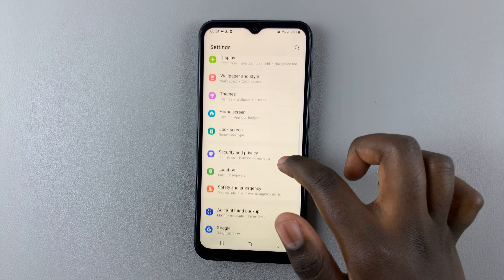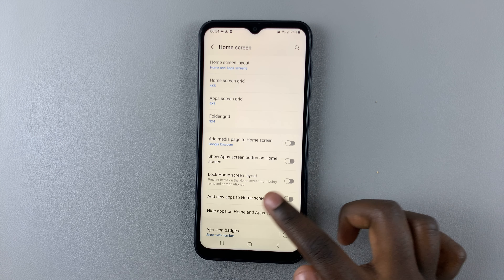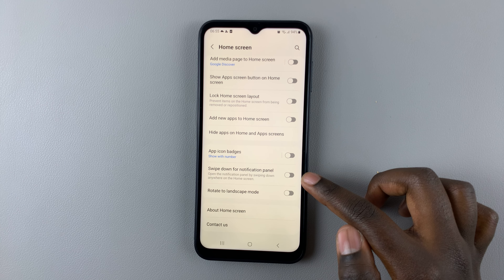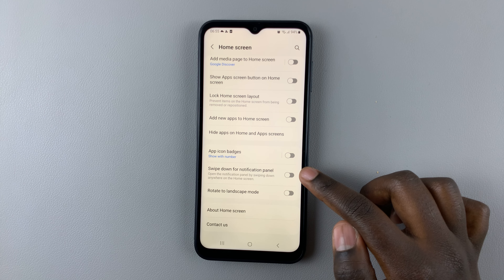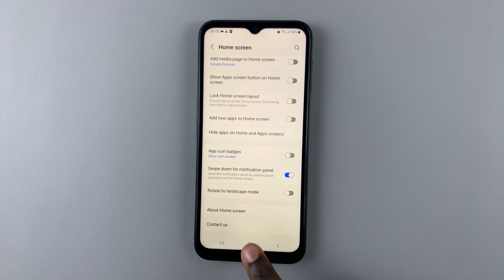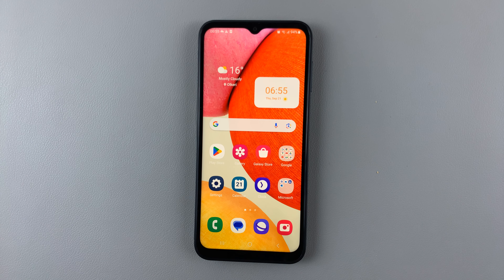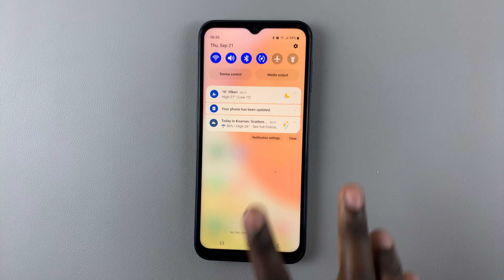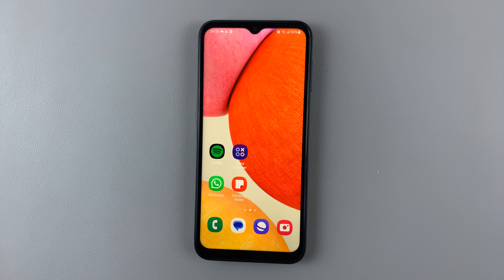How To Enable Swipe Down To Open Notification Panel On Samsung Galaxy A14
Learn how to enable the convenient "Swipe Down to Open Notification Panel" feature on your Samsung Galaxy A14 & A14 5G! If you've been struggling to find this setting or didn't know it existed, you're in the right place.

In this tutorial, we'll walk you through the process, ensuring you have quick and easy access to your notifications with a simple swipe down gesture.

Enable Swipe Down To Open Notification Panel On Samsung Galaxy A14 & A14 5G:
How To Turn ON Swipe Down To Open Notification Panel On Samsung Galaxy A14 & A14 5G:

Step 1: Begin by unlocking your Samsung Galaxy A14 and navigating to the home screen. From here, you'll want to access the device's settings. You can usually find the settings app represented by a gear icon, often located in the app drawer or directly on the home screen.

Step 2: Once you're in the settings menu, scroll down and tap on "Home screen". Within the home screen settings, keep an eye out for an option to "Swipe Down for Notification Panel". This is the setting that governs whether the swipe-down action opens the notifications panel.

Step 3: Once you've located the "Swipe Down for Notification Panel" setting, it's time to enable it. This action usually involves toggling a switch to turn on the option. You're effectively instructing your device to interpret the swipe-down motion as a command to open the notifications panel.

Once you've enabled the feature, you're all set! Now, simply swipe down anywhere on the screen to effortlessly open the notifications panel, no matter what you're doing on your device.

Cell Phone Tripod Adapter